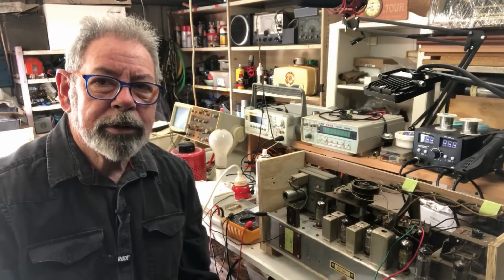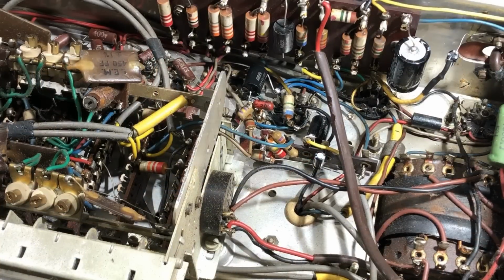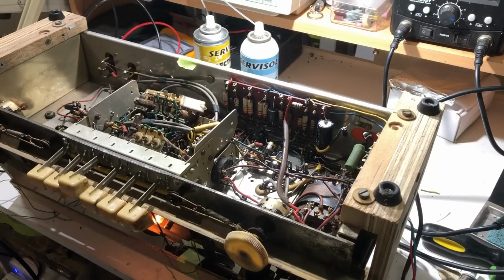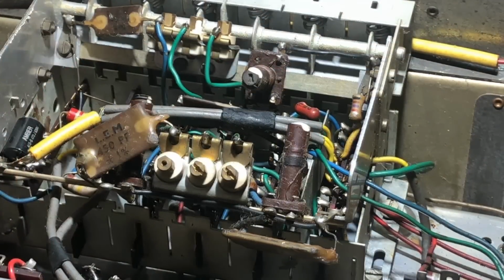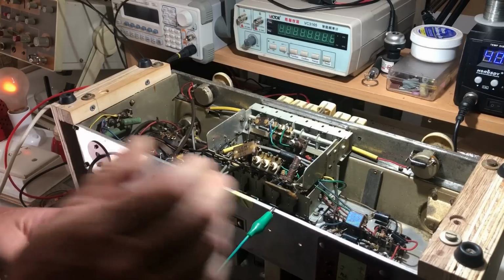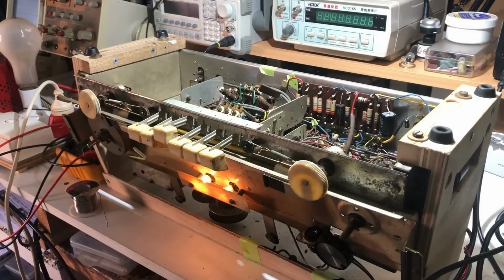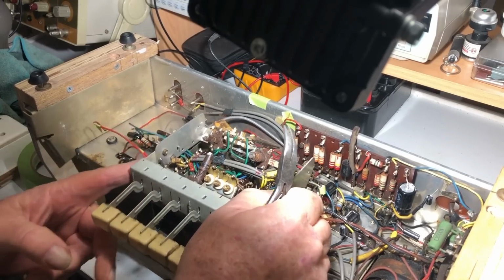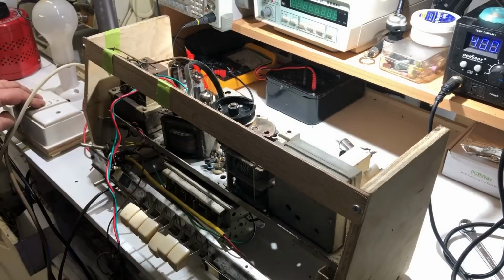BUSH VHF64 Part 2 - The deeper I dig, the worse it gets!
in 1957, Bush Radio, London must have assembled the nation's best engineers, probably straight from designing guided missiles or aircraft components for the war effort and tasked them with designing a radio to rival the quality of the German radios that were so popular in Europe at the time.
I thought I would start on the straightforward job of replacing the capacitors in this once great old Bush VHF64.  This is usually a straightforward process resulting in greatly improved reliability and often bringing a dead or half dead radio back to life.
Not this time.
I have, in the past, posted somewhat disparaging remarks about the Pommy engineers who designed some of the radios I have worked on, perhaps unfairly accusing them of fiendishly over-complex designs making servicing and repairs the stuff of nightmares.  Whenever I made such accusations I found that whatever radio I was working on would stubbornly refuse to work or a vital part would go missing.  I can only assume they were listening in some ghostly form and on that basis I hereby publicly apologise for any remarks I have made to which they may have taken ghostly offense.
Because it seems their ghostly gremlins are playing games with me, even to the extent of manifesting as smoke coming from unlikely parts of the radio.
I'll let you be the judge...